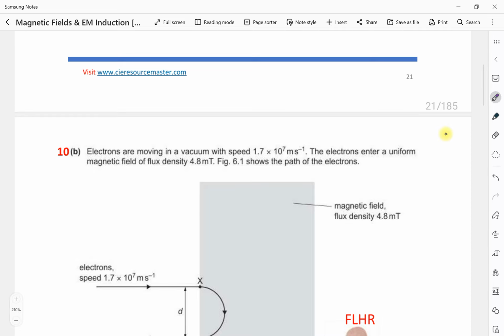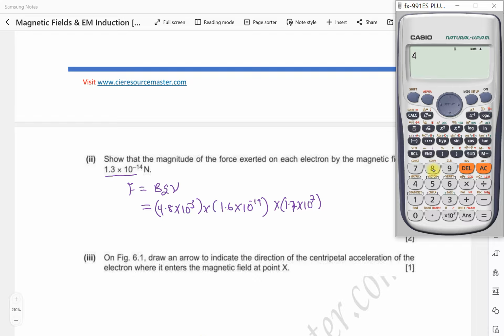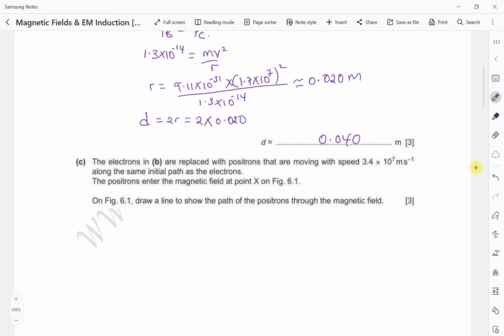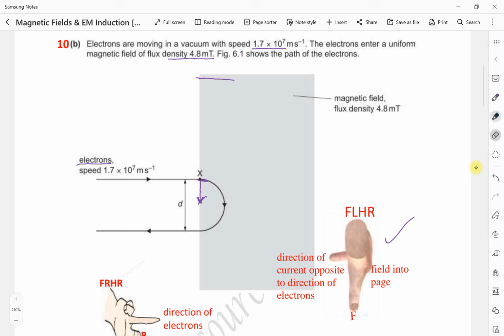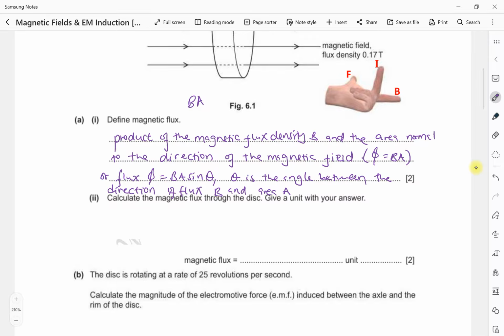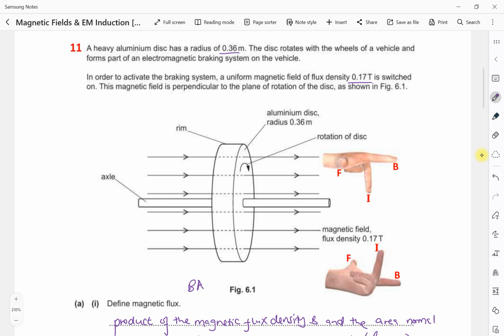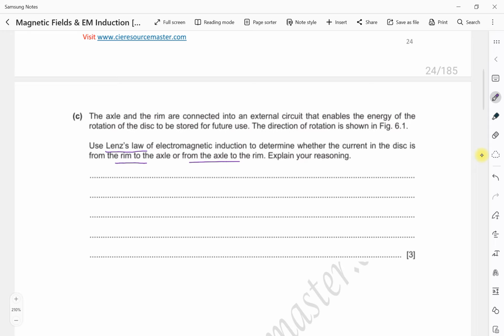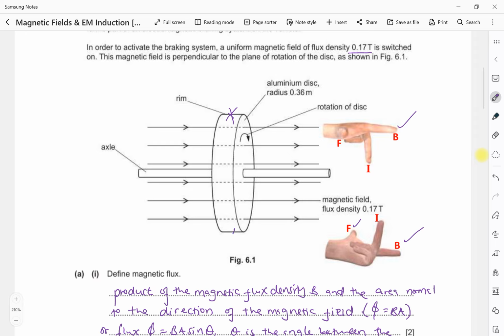Magnetic Fields & Electromagnetic Induction [Solved Past paper Questions] Part 5